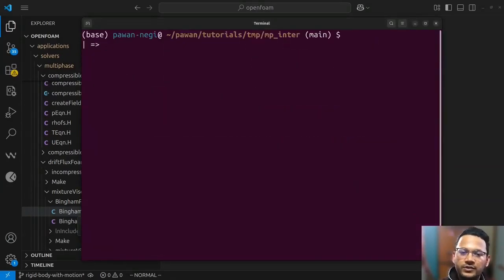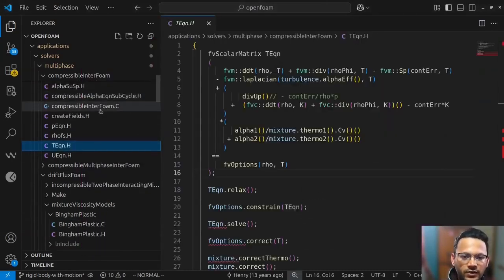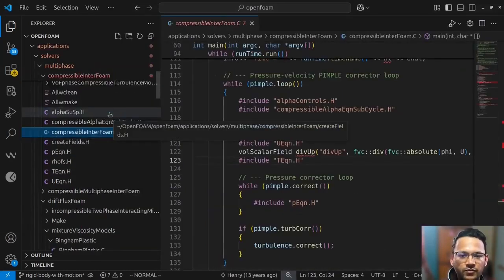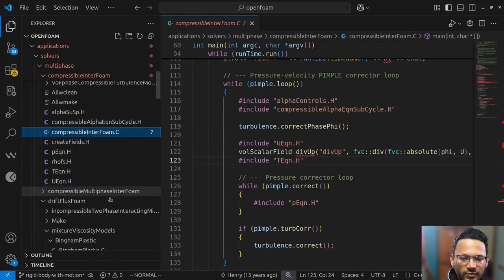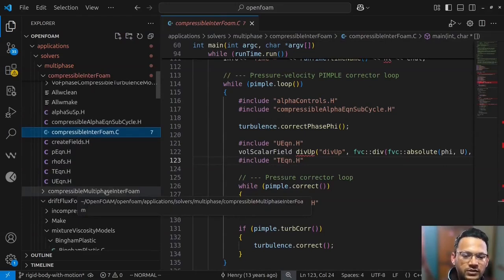Compressible InterFoam vs InterIsoFoam | CompressibleMultiphaseFoam Tutorial | OpenFOAM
In this OpenFOAM tutorial, we explore the compressible multiphase solvers available in OpenFOAM and compare their capabilities.

This lecture covers the differences between compressibleInterFoam, compressibleInterIsoFoam, and compressibleMultiphaseFoam, along with practical simulation examples.

Topics Covered
Introduction to compressible multiphase solvers
compressibleInterFoam
compressibleInterIsoFoam
IsoAdvector vs Volume of Fluid (VOF)
Interface capturing methods
Water column benchmark case
Comparing interface accuracy
Setting up compressibleInterIsoFoam
Configuring compressibleMultiphaseFoam
Adding multiple phases (Water, Air, Mercury)
Thermophysical property setup
Surface tension (sigma) definition
Initializing multiple phases using setFields
Common setup errors and debugging
Visualization of multiphase simulations in ParaView
Understanding heavy fluid behavior using Mercury

This tutorial is ideal for students, researchers, CFD engineers, and anyone learning advanced multiphase simulations in OpenFOAM.